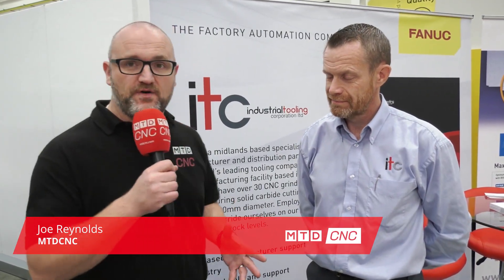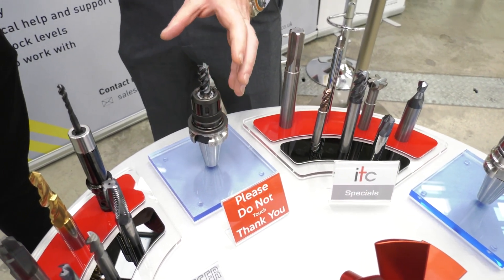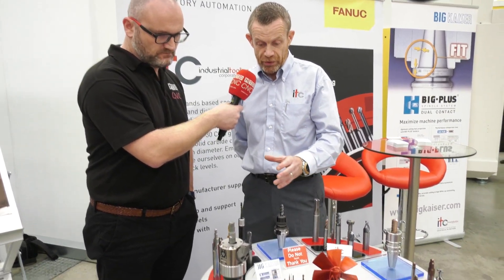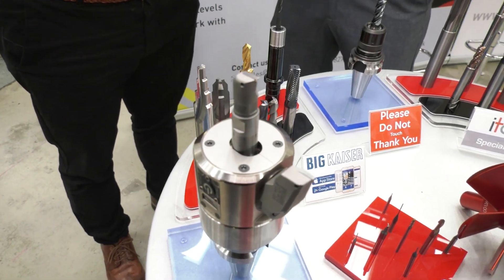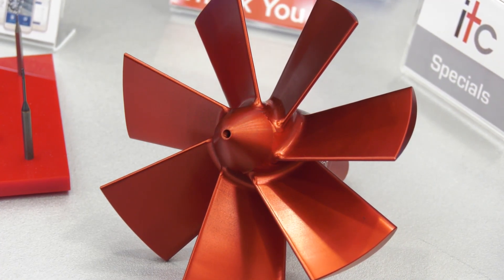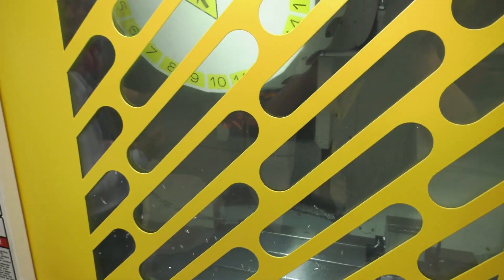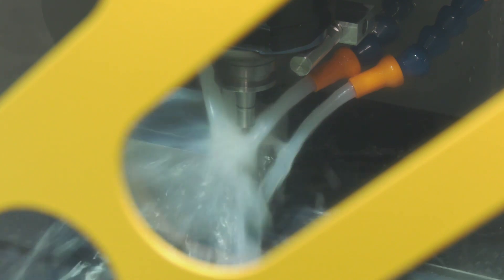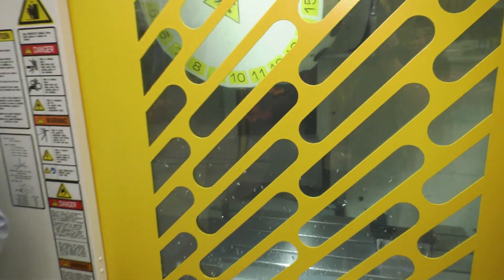ITC chip fan, for rapid Swarf removal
At the recent Fanuc Automation event, tooling specialists ITC, launched their Swarf and chips fan in association with BIG KAISER.